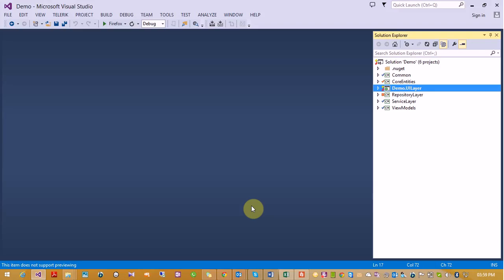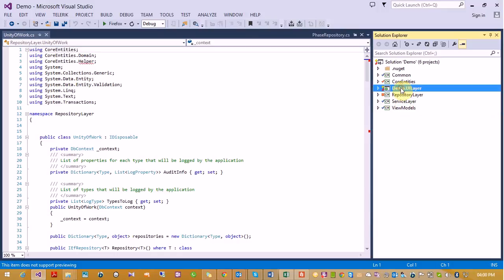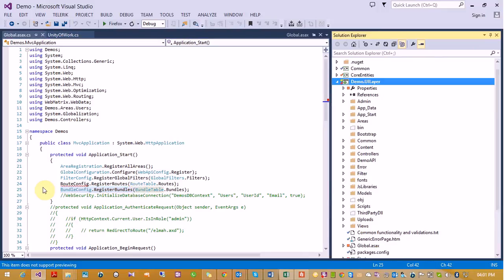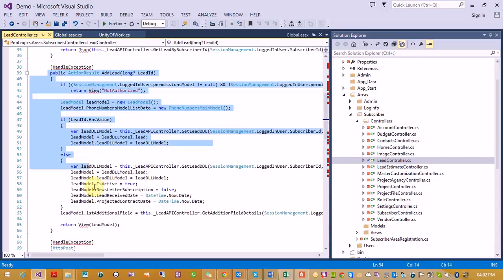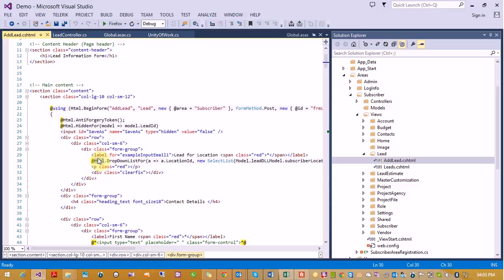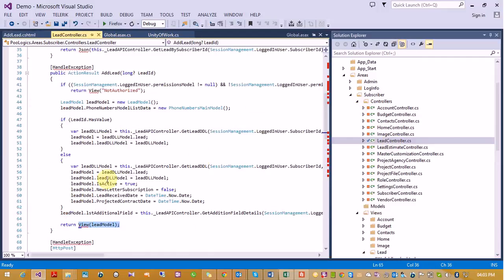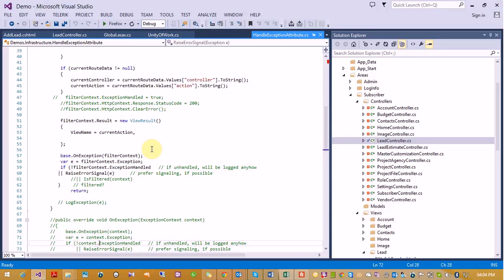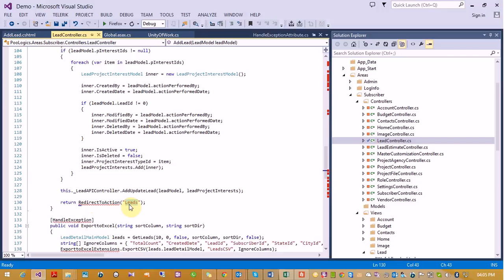ASP.Net & MVC Application Architecture @ smartData – Basics Explained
Basics of ASP.Net and MVC application architecture are demonstrated by an experienced professional at smartData Enterprises. smartData has been working on ASP.Net platform from last 6 years and has an exclusive team working on various offshore projects.